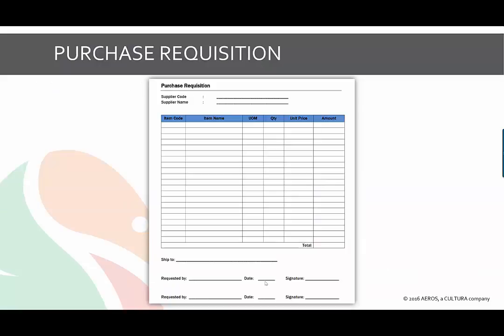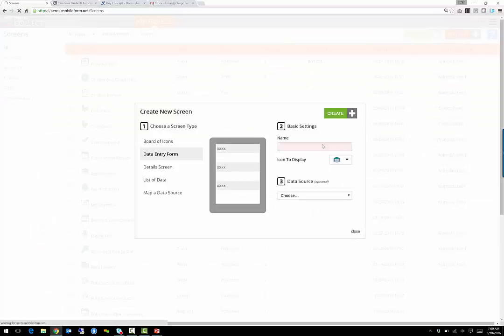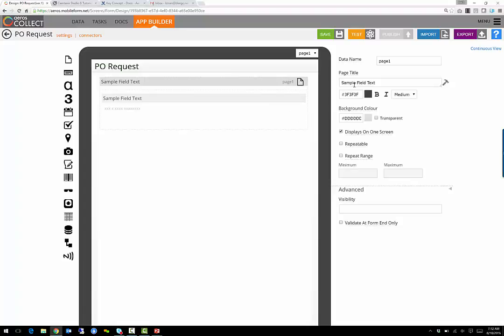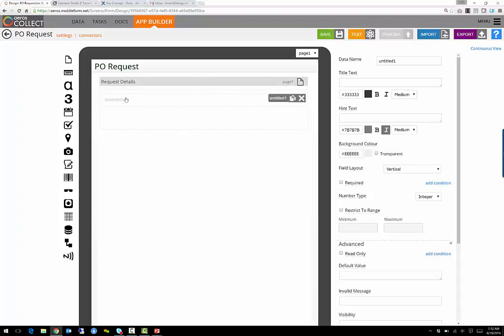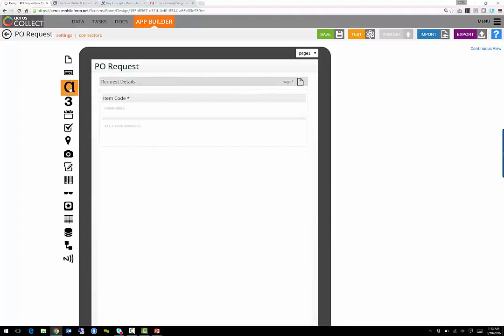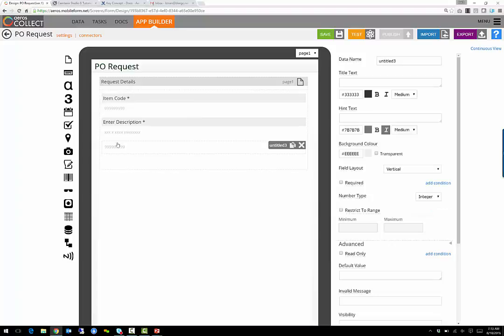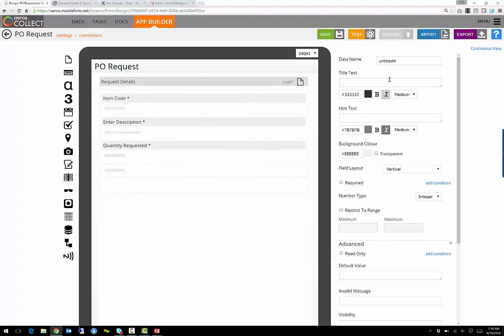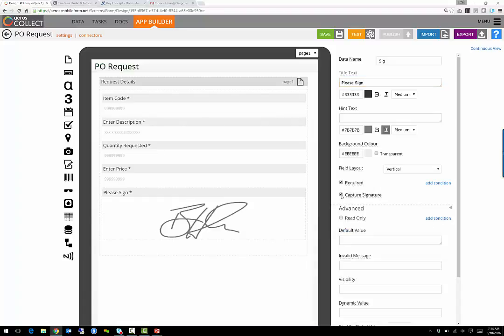Aeros Collect 101 - Part 1 - Creating a Form